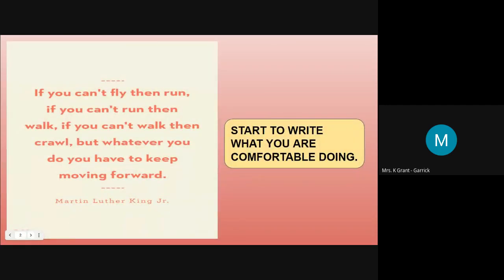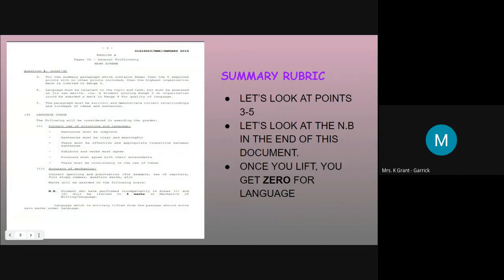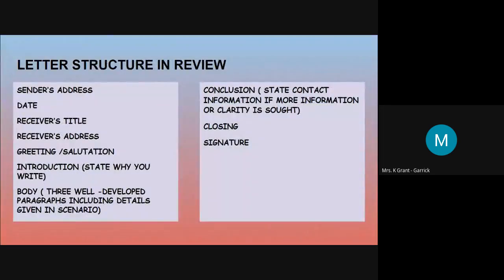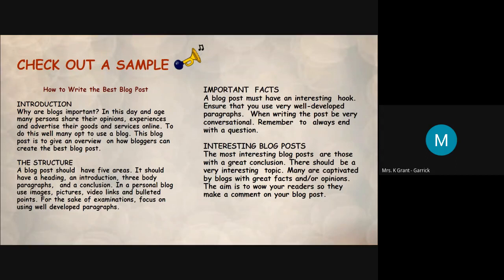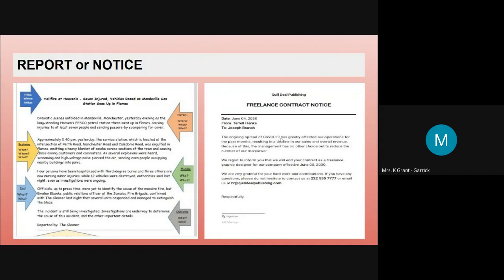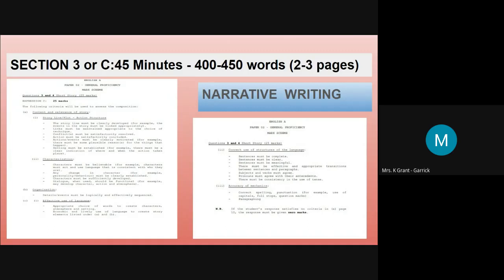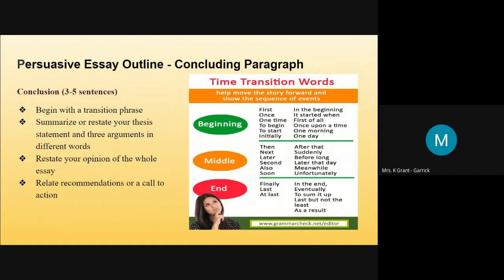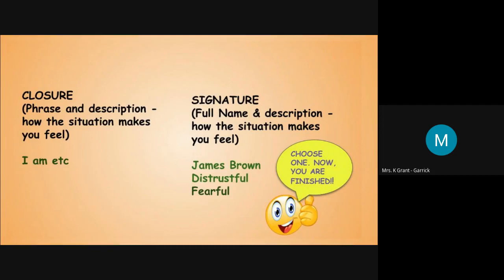RECORDING CSEC ENGLISH A PAPER 2 A REVIEW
An Overview of CSEC ENGLISH A PAPER 2